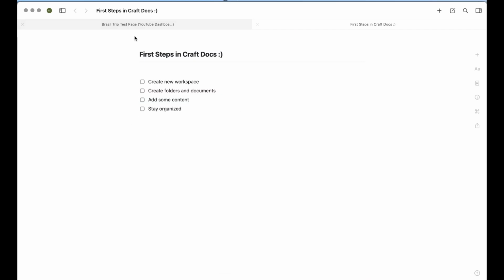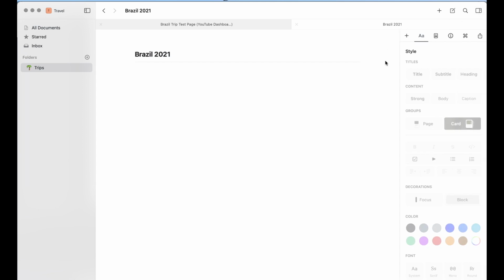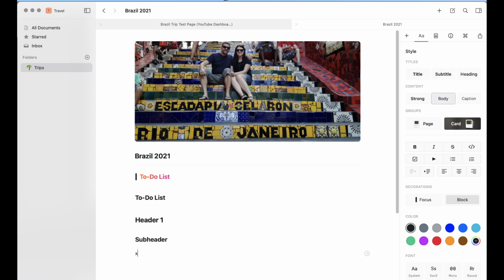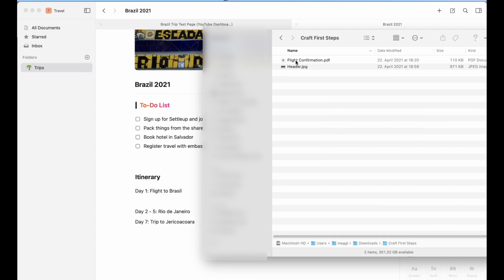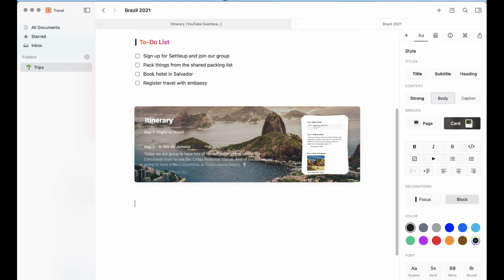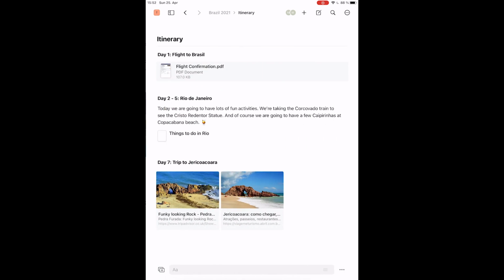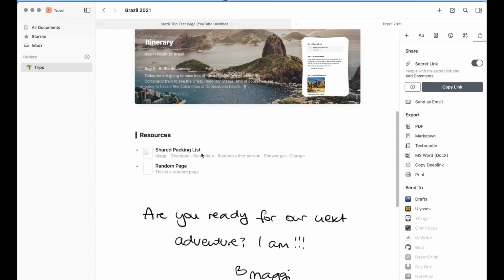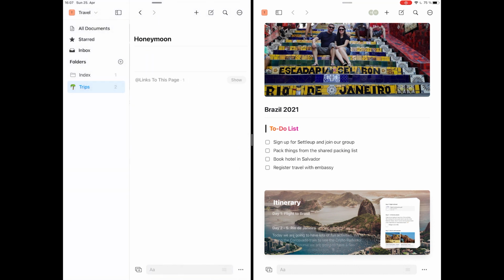First Steps in Craft Docs (Tutorial for Beginners) | Notion Alternative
A while back I posted a video talking about my personal reasons why I stopped using Notion and started to use Craft Docs instead. After that, I received a lot of nice comments, and many were interested in learning more about Craft and wanted to see more screenshots of how I use it and how I set it up. Honestly, I don't feel comfortable sharing my personal setup because it's ... personal. But to help, I created this "First Steps in Craft Docs" tutorial.

We are going to cover:
* How to create a new workspace
* How to set up folders and documents
* How to add content
* How to export/share your content with others
* How to stay organised (Index pages, backlinks)

Maybe this video can help you decide if switching from another notetaking app like Evernote, Remote, Roam Research, or Notion is worth it for you.